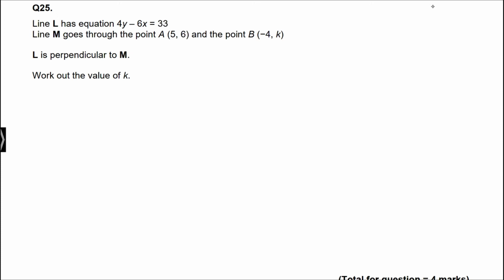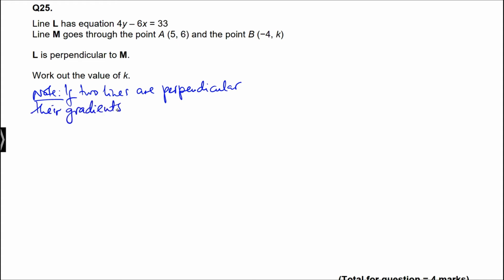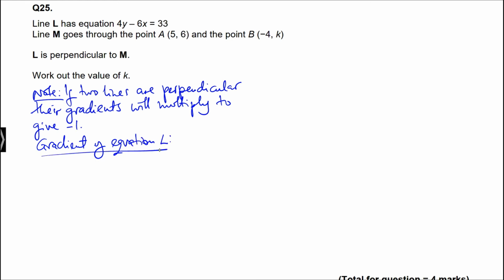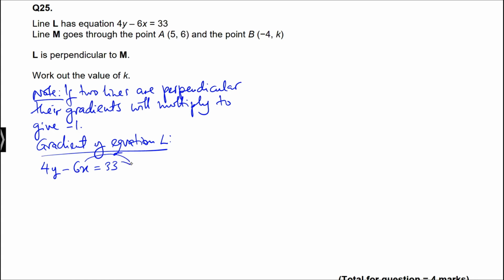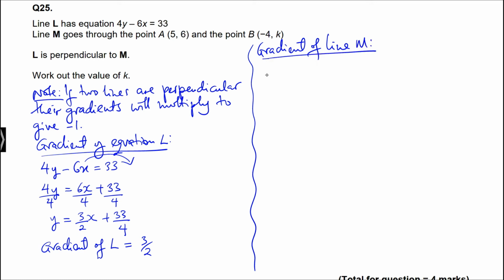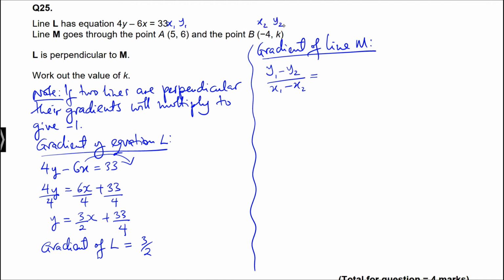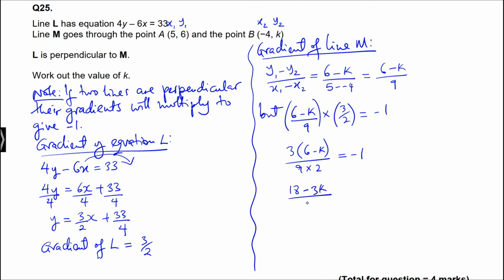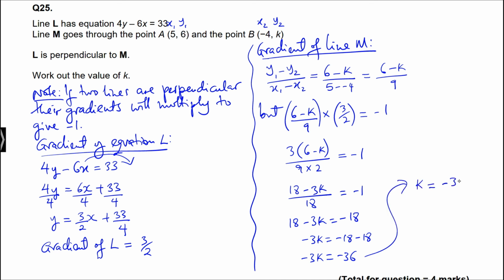Edexcel IGCSE Maths Revision Booklet 3, Q25, Gradients of lines, perpendicular lines